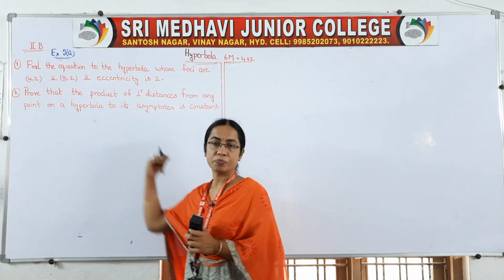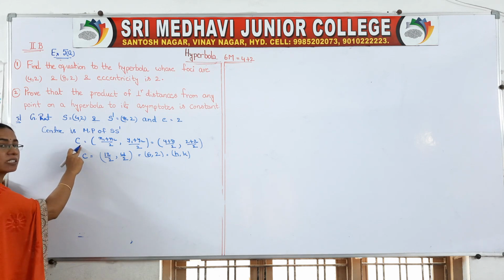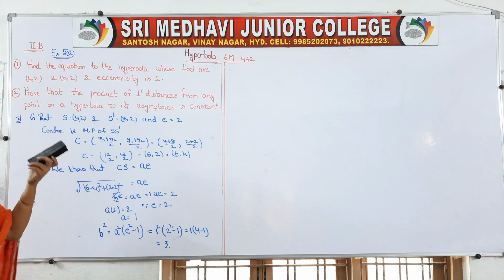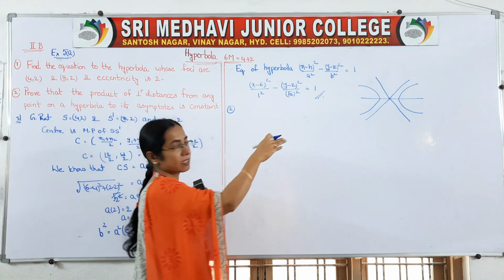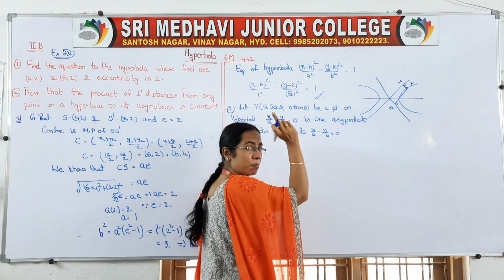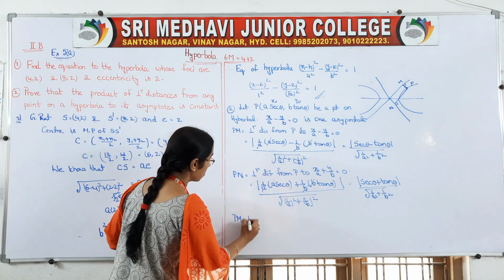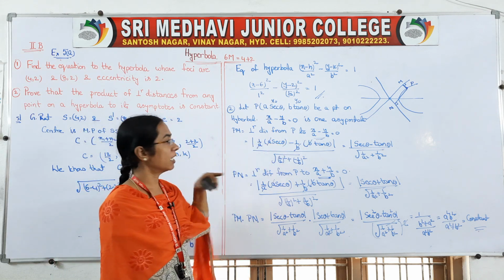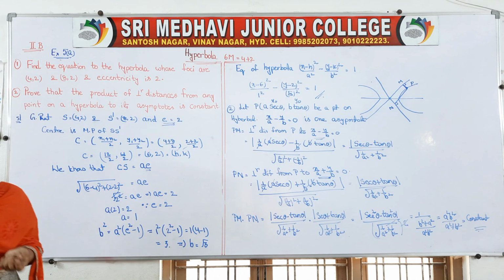(07 JAN 2021) PART-4 PROBLEMS FROM EXERCISE 5A